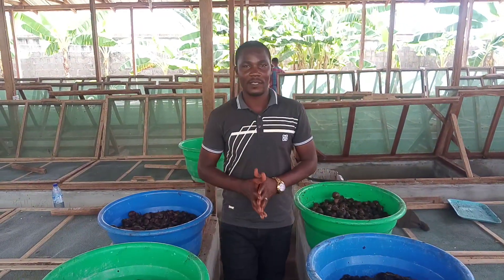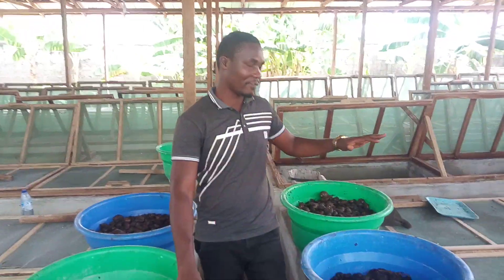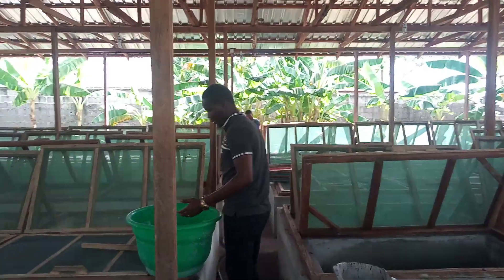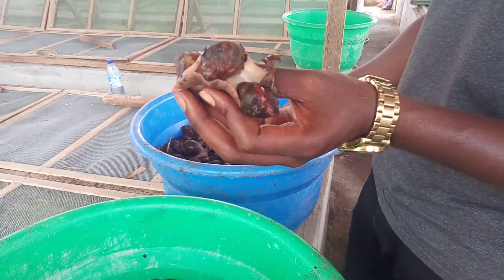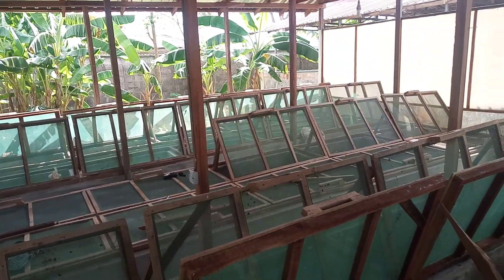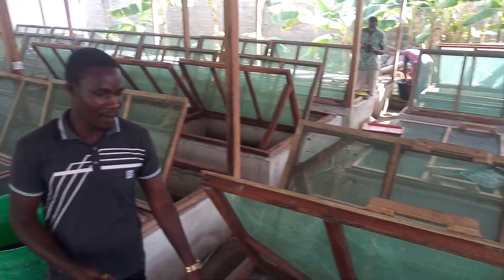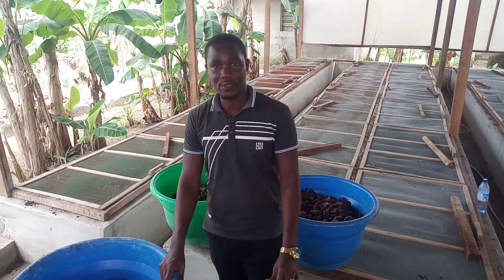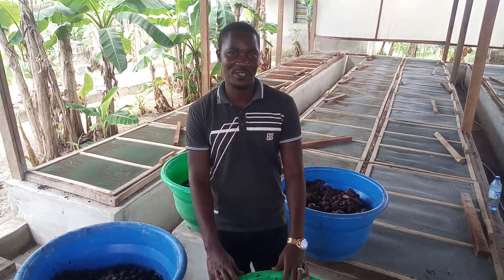14000+ Snails Produced in under 6 Months from 1000 Stock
Hello and Welcome to Today's Video as we continue in our Series where we show you Results from our Previously established Farms.
Today, we are looking at one of the farms located along Lagos/Abeokuta Expressway, Nigeria. This farm was initially stocked with 1000 Snails, and as you could see from the video, has produced over 14000 snails in a 6 Months Period.

Usually during sorting, we take that advantage to till the soil where the young snails are to keep the soil in good condition, just as we do where the breeding Snails are  kept. This is to avoid the Soil becoming too compacted, which will affect the production.